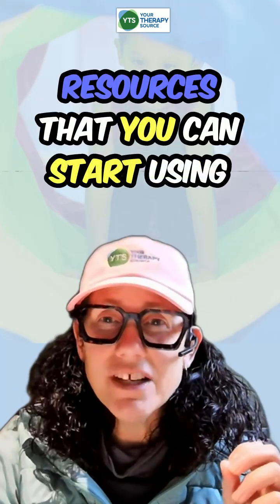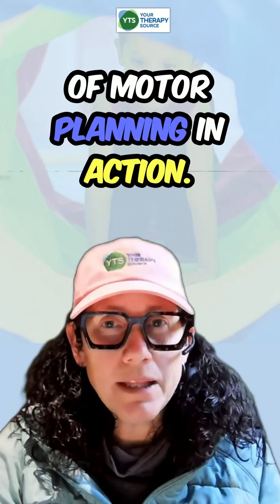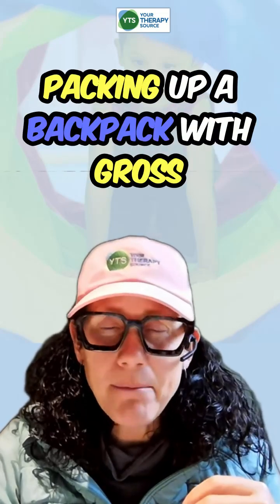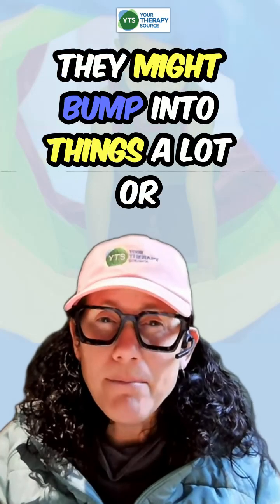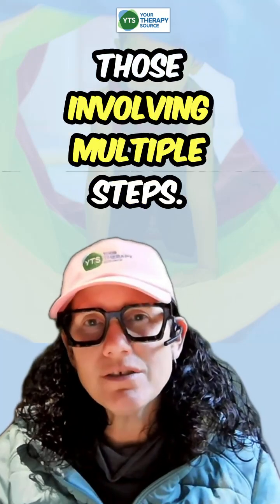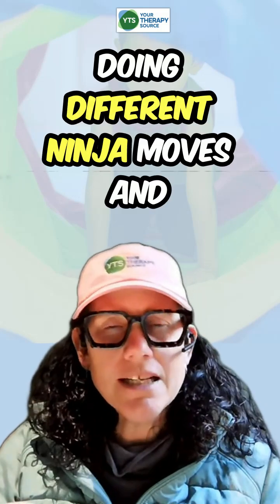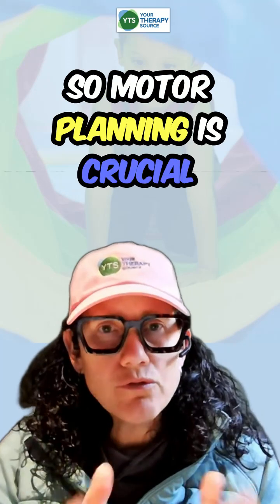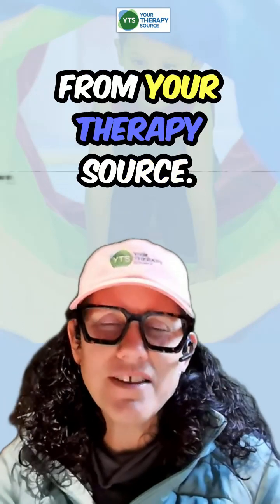Can’t Hold a Pencil? Why Motor Planning Might Be the Issue!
Does your child struggle with holding a pencil, completing daily tasks, or keeping up with their peers? Motor planning might be the underlying challenge. In this video, we’ll explore what motor planning is, how it impacts everyday activities, and share practical exercises to help kids build these essential skills.

👀 In this video, learn about:

The basics of motor planning and why it’s crucial for success at school and home.
Key signs that might indicate motor planning difficulties.
Simple, engaging activities to help kids strengthen motor planning skills—ideal for parents, teachers, and therapists!
💡 Free Resources for Motor Planning

Dance Party Motor Planning Printable: Add movement fun with this activity! Get your free printable here:

Clothespin Ninja Activity for Body Awareness and Finger Strengthening: A favorite fine motor activity to build coordination!